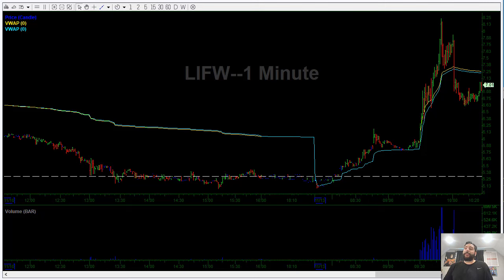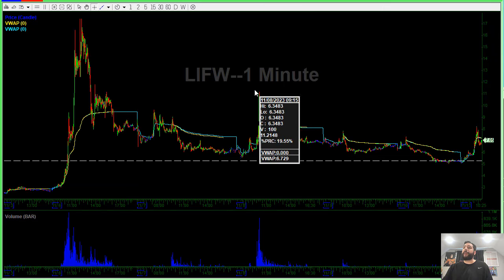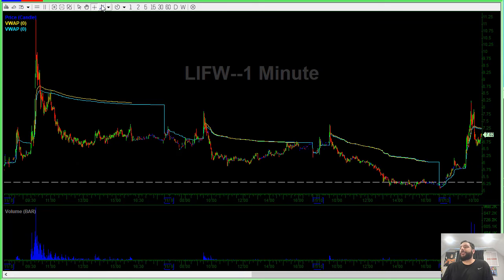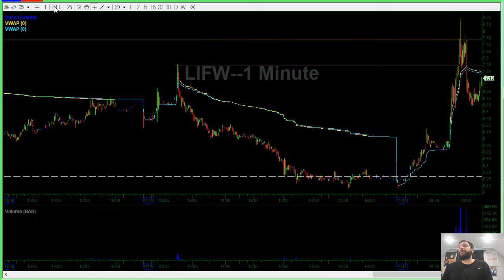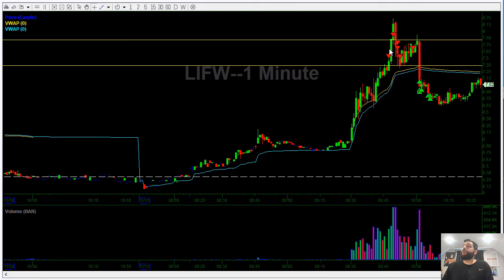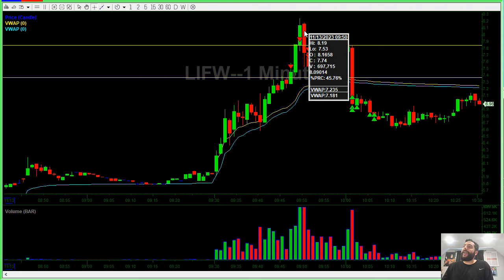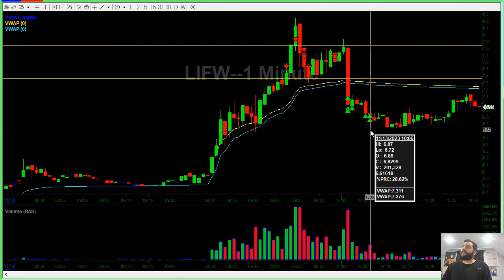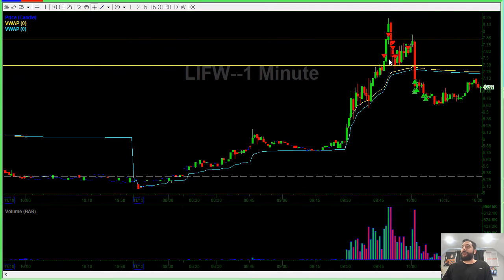How I Made +$1,659 Profit LIVE TRADING $LIFW In 20 Minutes | Shorting Into Resistance Explained*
Today Alex explains how he made +$1,659 Profit LIVE TRADING $LIFW In 20 Minutes. He will explain his shorting into resistance strategy and  walk you through how he made a plan to short $LIFW and make over $1,659 profit in 20 minutes. This is your best opportunity to watch a millionaire day trader execute his trades LIVE on camera!